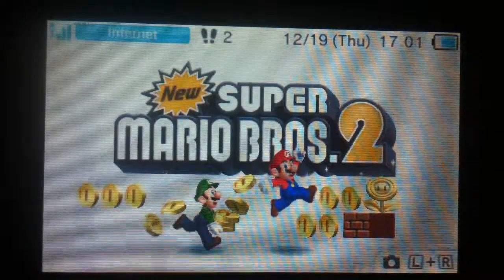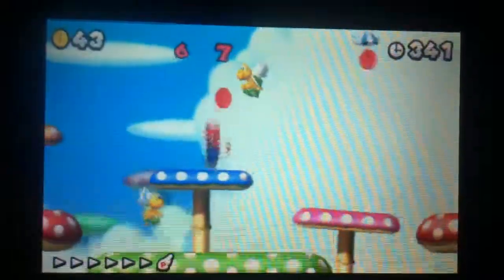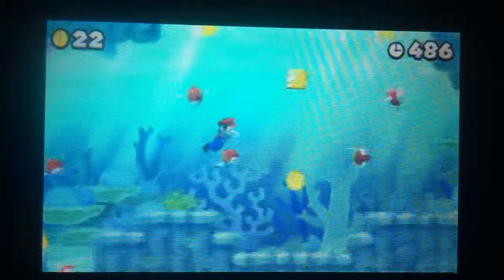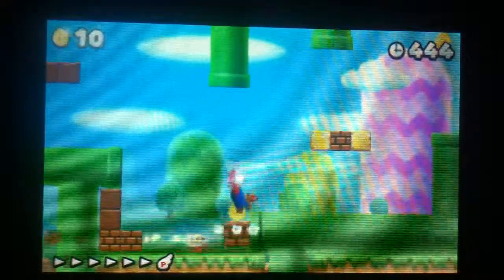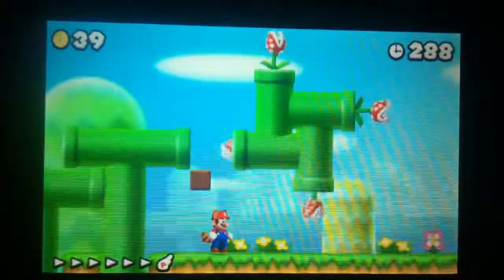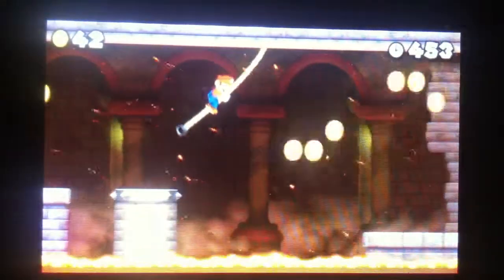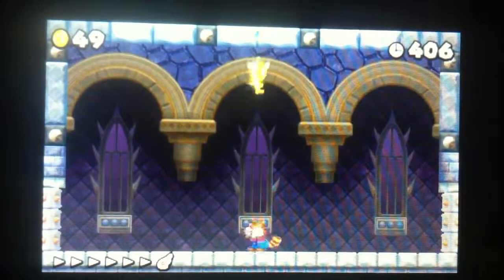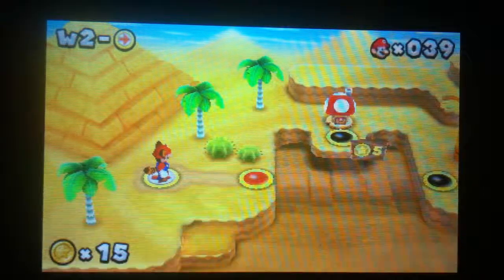Pocket Gaming - NSMB 2 - Ep 2 - Sorry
I'm so sorry...